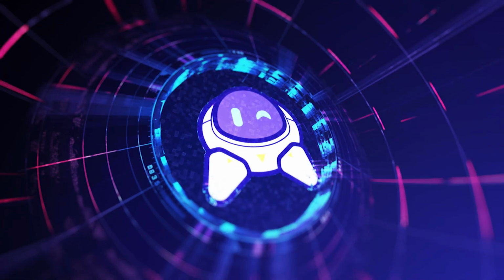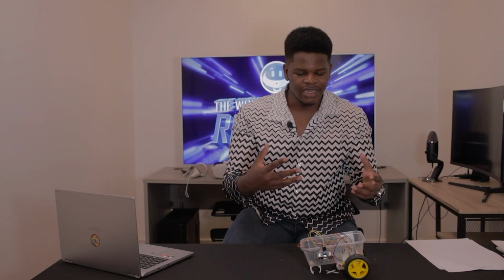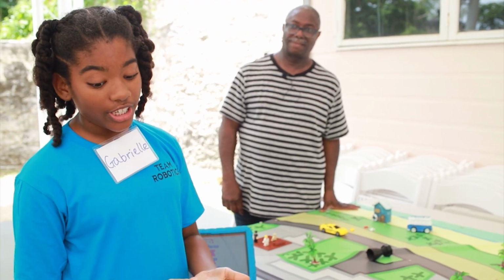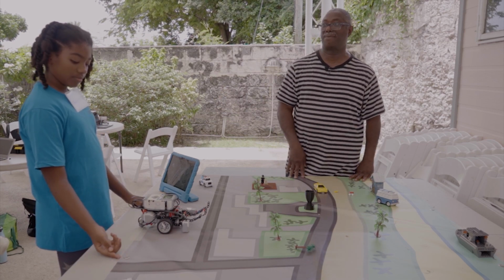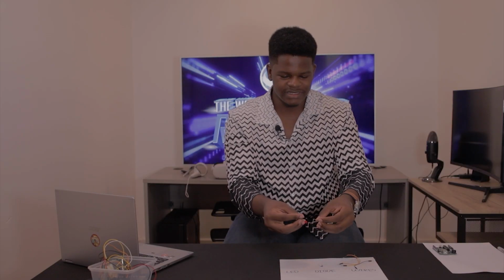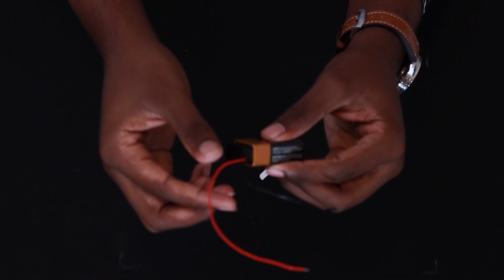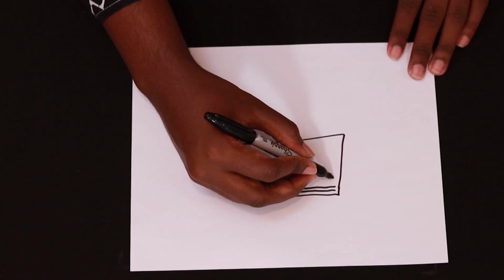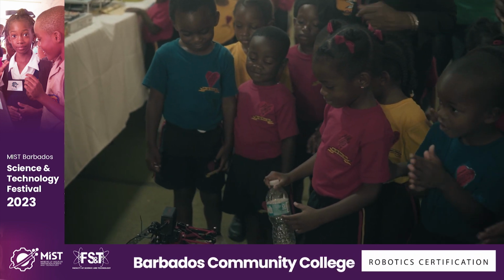GigaBit Kids| The Wonderful World Of Robotics | Build a Robot Using Regular Household Items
Robots are being integrated into our everyday lives and may become a valuable resource used at school, home or work in the future. Are you interested in how the ‘mind’ of a robot works? Have you ever wanted your very own robot? Well, in this episode we teach you how to build a robot using regular, easy to source items!

Timestamps:

00:00 Introduction - What's inside this episode
01:30 Building a Robot With Jovani Gittens Part 1
06:49 Robotics at Camp Science in Motion 101
12:19 West Terrace Primary School Robotics Club
15:43 Building a Robot With Jovani Gittens Part 2
24:02 Barbados Community College Robotics Club
27:06 Credits

Get Started Building a Robot With Jovani Gittens
Meet Jovani Gittens, the president of Harrison College’s robotics club in Barbados. Beyond his role as president, Jovani possesses a passion for the world of robotics. His exceptional knowledge and proficiency in building robots using ordinary household objects are second to none. Gigabit Kids is excited to share his extensive expertise with you and as he guides us through the process of constructing your very own bot.

Robotics at Camp Science in Motion 101
Camp Science in Motion 101, we had the pleasure of speaking with Gregory Grazette, a Robotics Tutor and educator. While he teaches High School in Louisville, Kentucky during the year, he spends his summers in Barbados imparting knowledge to young digital enthusiasts.

Robotics at the MIST 2023 Science & Technology Festival
During the episode, we showcase the MIST 2023 Science & Technology Festival, where students from West Terrace Primary School impress us with their robot-building skills. Additionally, we introduce Ms. Maureen Pollard, a tutor from Barbados Community College, who enlightens us about their latest robotics program.